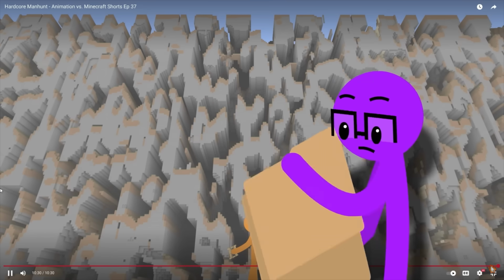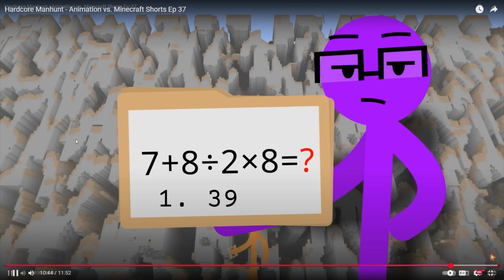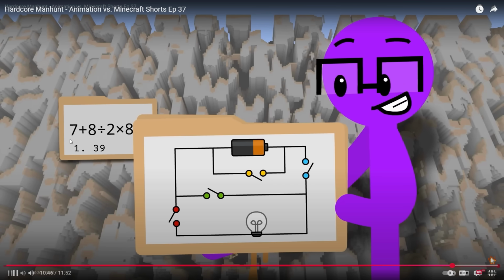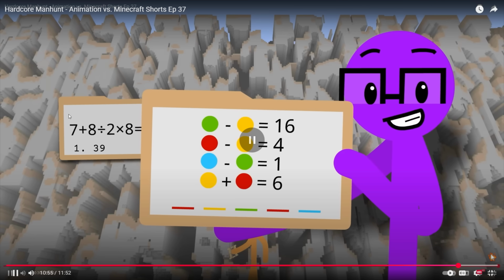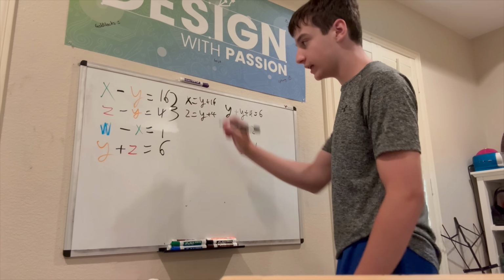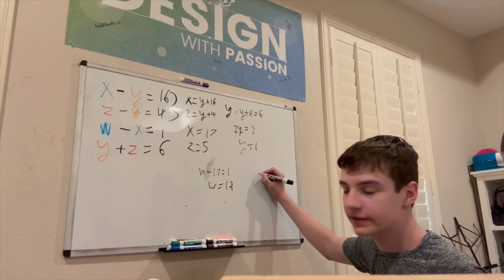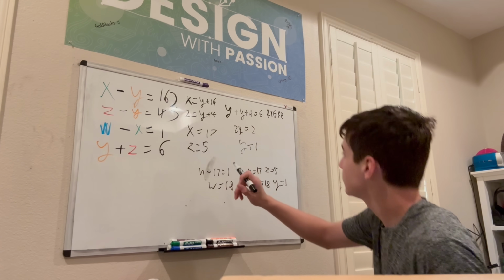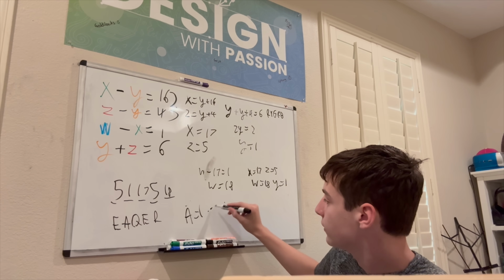Solving Alan Becker's Episode 37 Hint